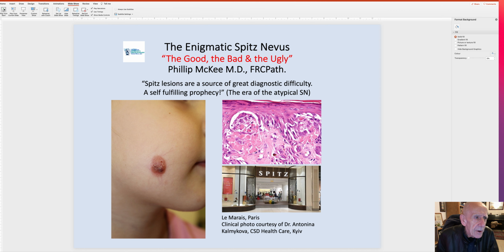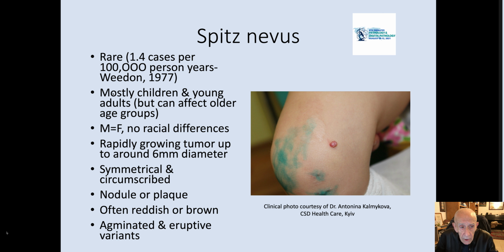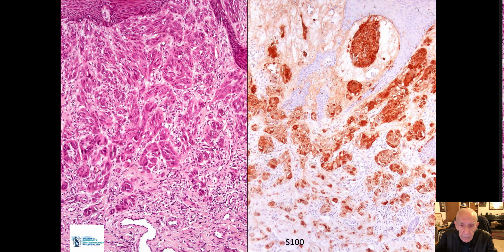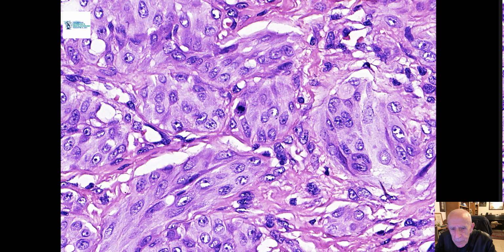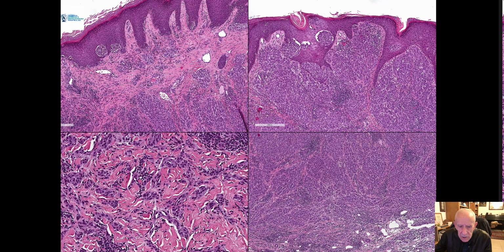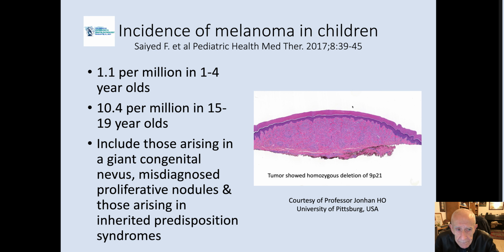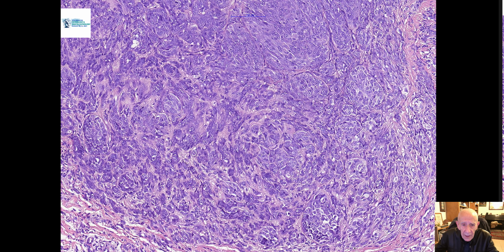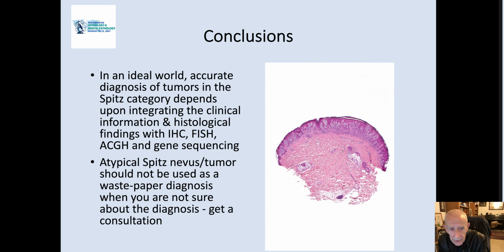The enigmatic Spitz nevus PHMcKee 4:8:2021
Unfortunately, I was unable to give this lecture "live". It was presented yesterday at the 2021 8th Emirates Pathology and Digital Pathology Conference. The miracles of video recording and Zoom! I hope that you find it of interest. There is some beautiful material kindly shared by friends including Antonina Kalmykova, Jonhan Ho, Mattheos Bobos, Ari Karunamurthy, Tsheri Dorji & Nima Ardakany.